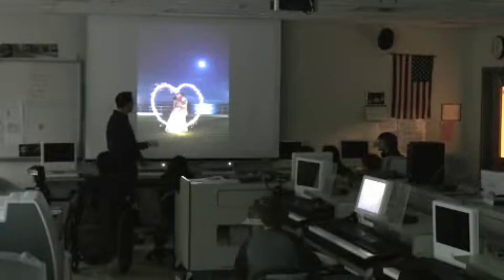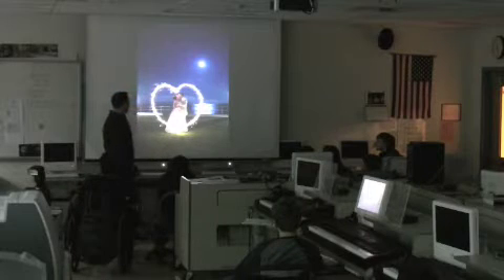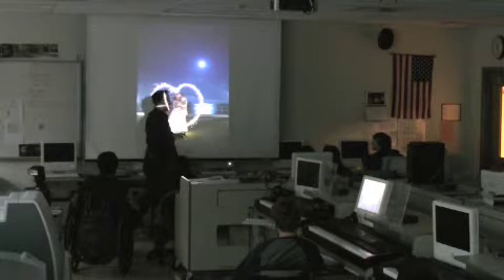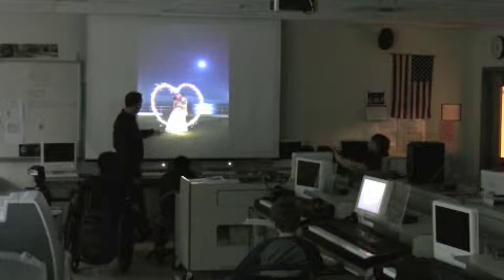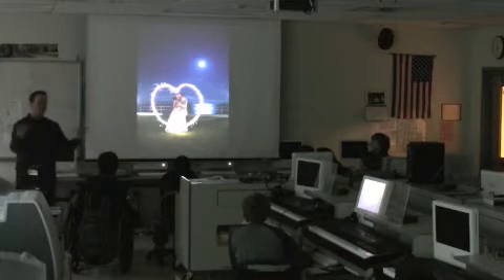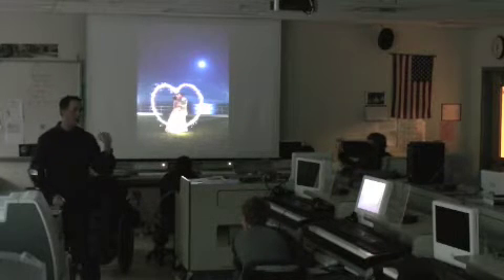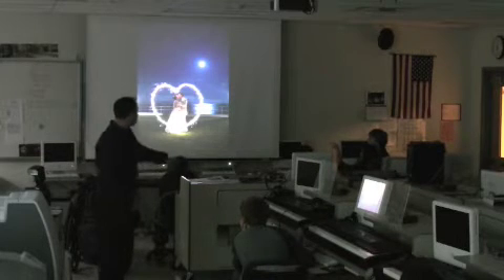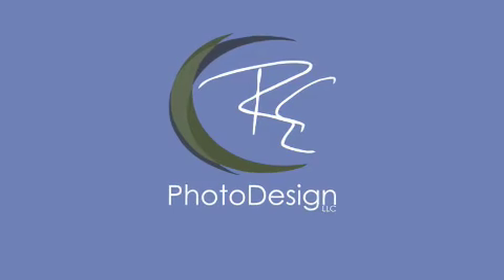Staples School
I was asked to go to Staples High School in Westport to talk to their photography students.